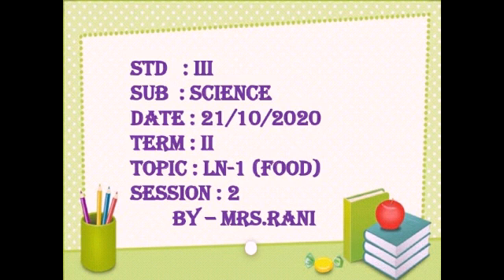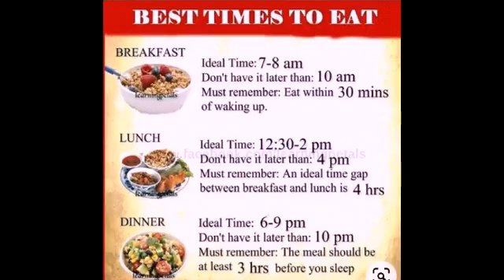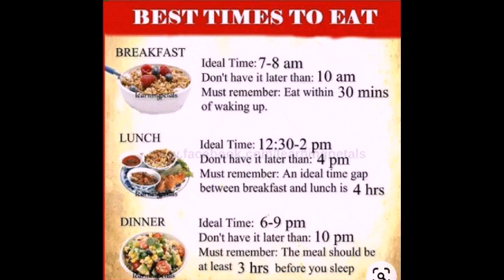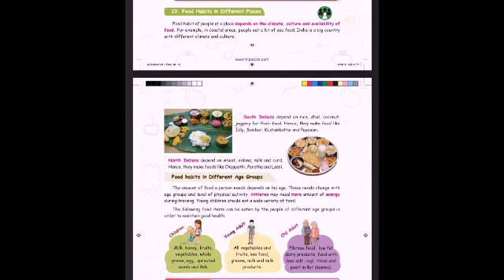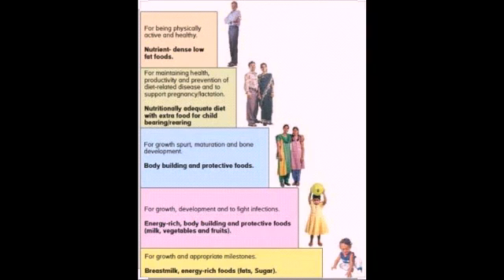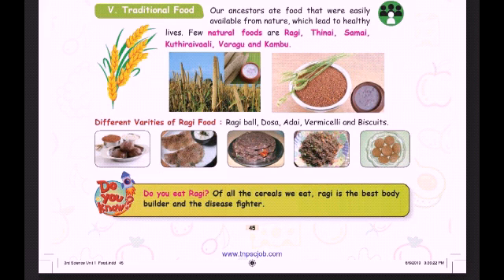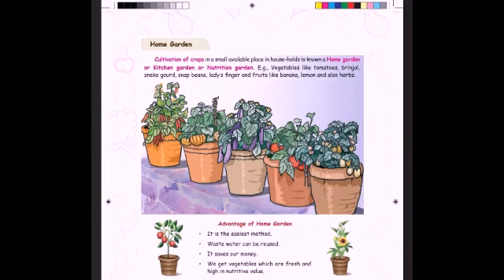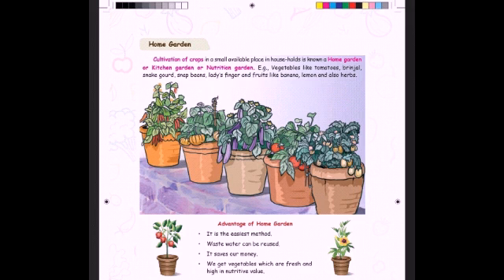3rd Std Science video (2) Term II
Let's learn more about Balanced diet and home garden